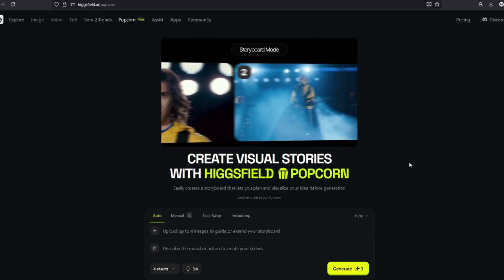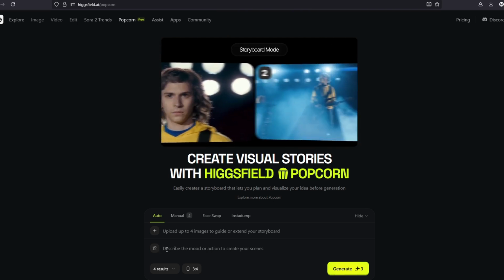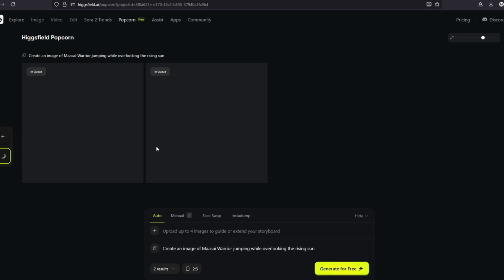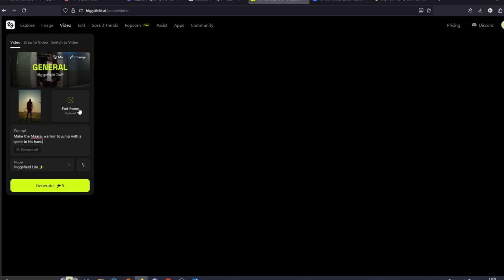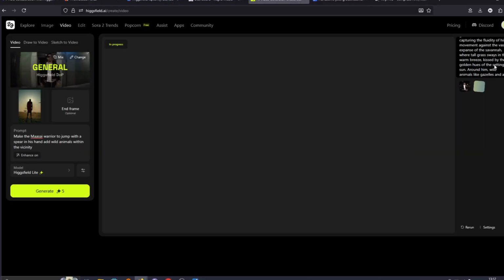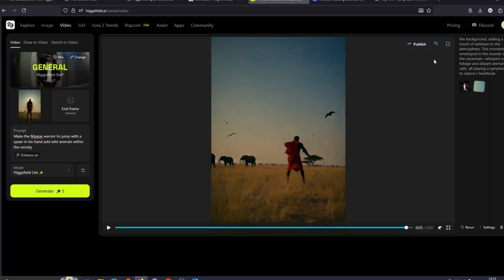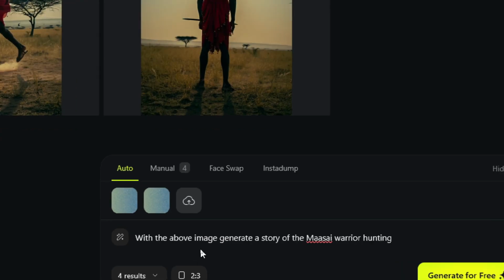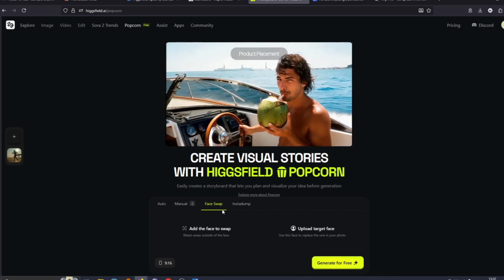Higgsfield Popcorn Tutorial - Create Cinematic Stories with One Click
In this video, you’ll learn how to use *Higgsfield Popcorn* to create stunning cinematic stories with just one click! We’ll guide you through the powerful AI features that make video storytelling faster and more creative than ever. Perfect for filmmakers, content creators, and anyone looking to bring their ideas to life effortlessly.

With Higgsfield Popcorn your audience can:

→ Generate complete stories from just an image and a prompt

→ Maintain object, character, and style consistency across 1- 8 (!) shots

→ Create hyperrealistic, Higgsfield Soul-like visuals

→ Perform perfect photo edits and seamless background swaps